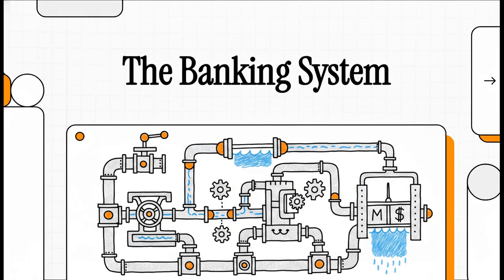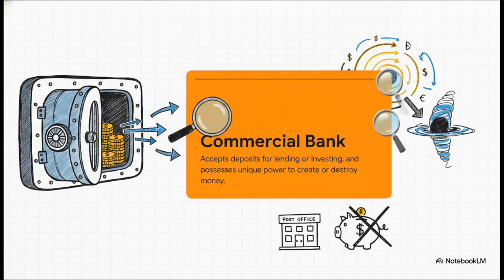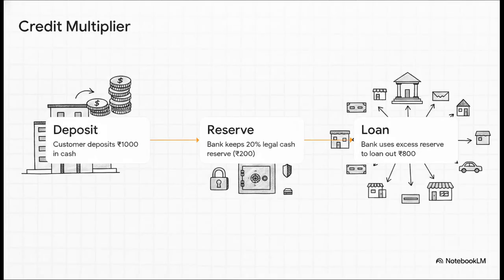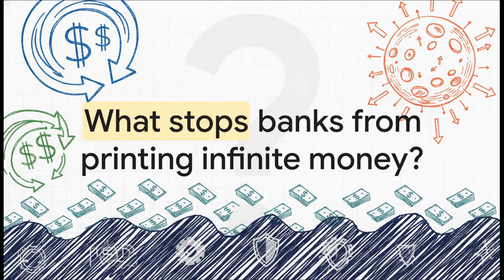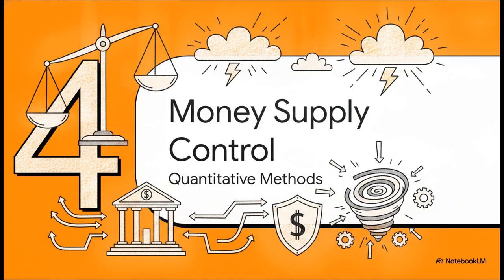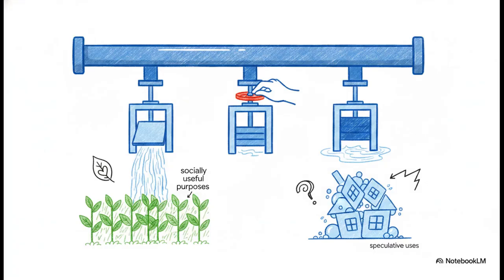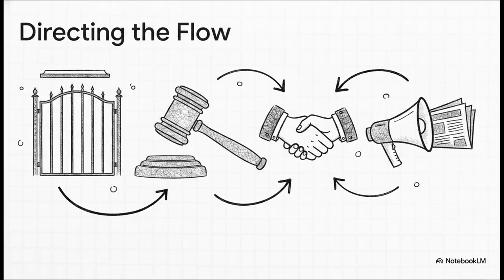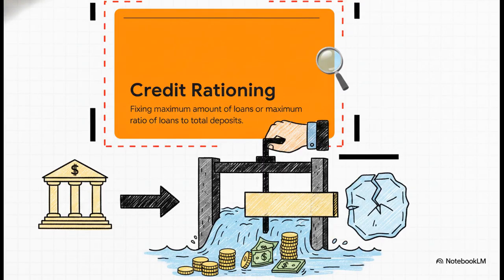The Banking System